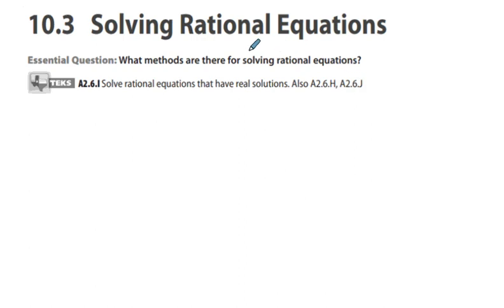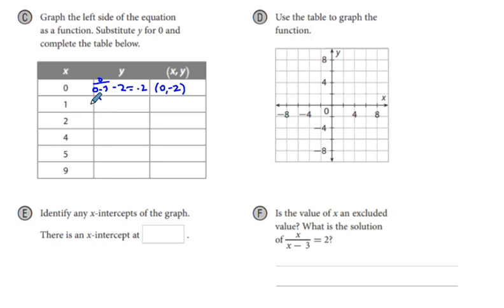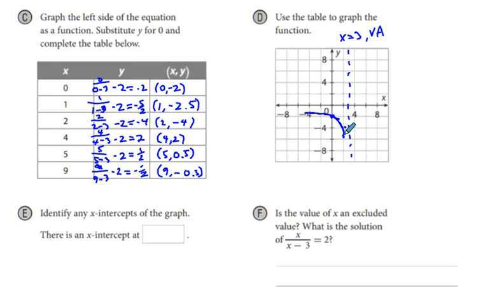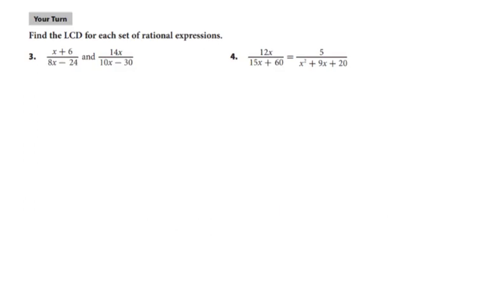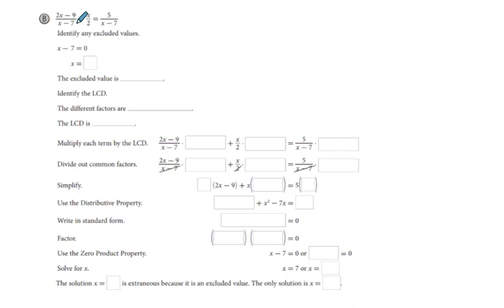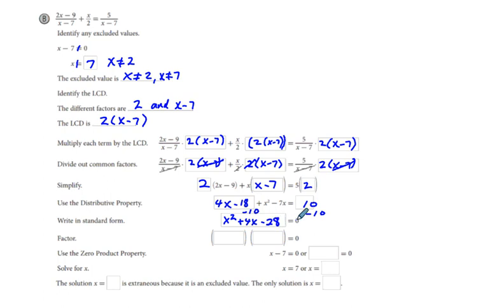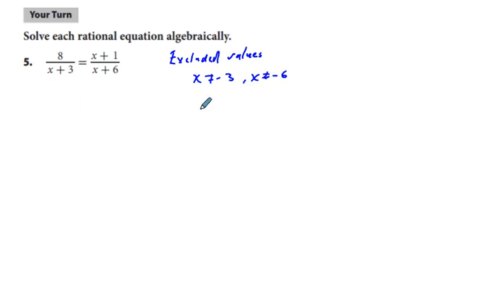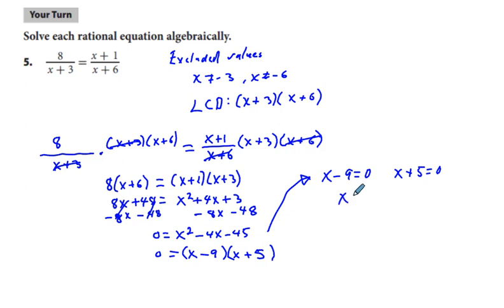Algebra 2 Chapter 10.3 Solving Rational Equations by Graphing and Algebraically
This lesson starts out solving rational equations by finding excluded values, then using the least common denominator, then multiplying by the least common denominator before solving the equation.  Also, the technique of solving by graphing is demonstrated.